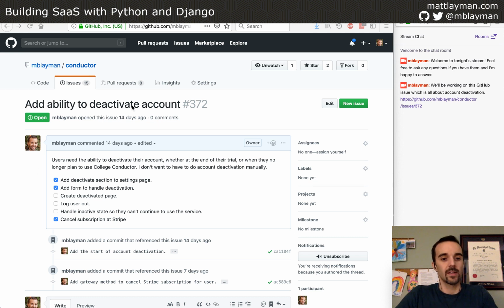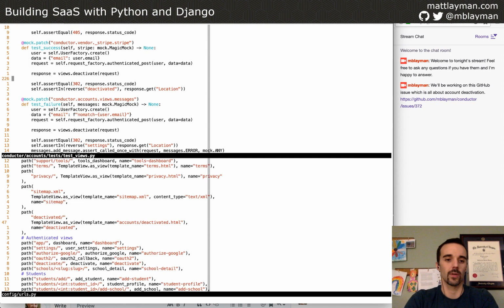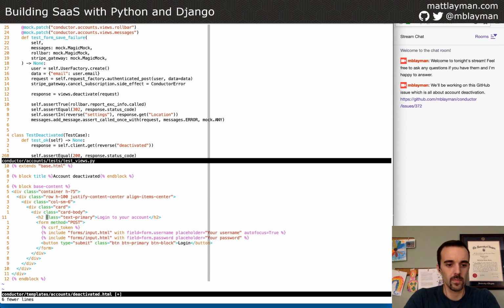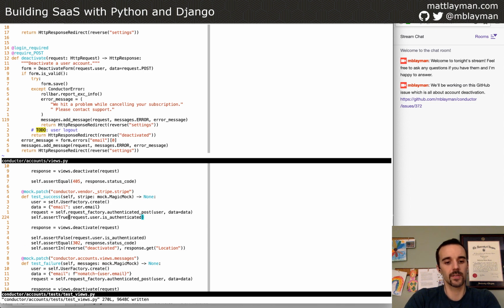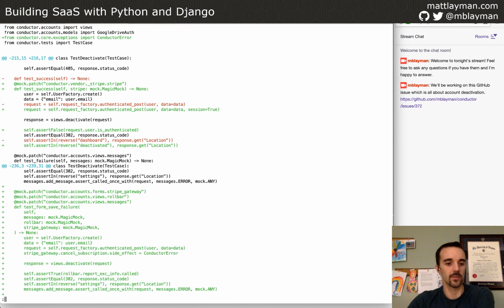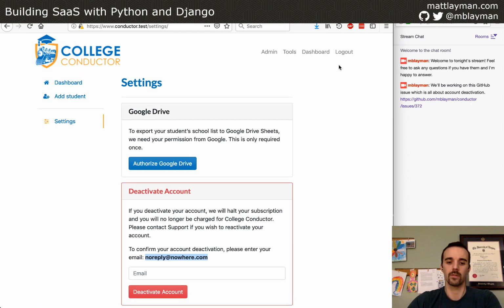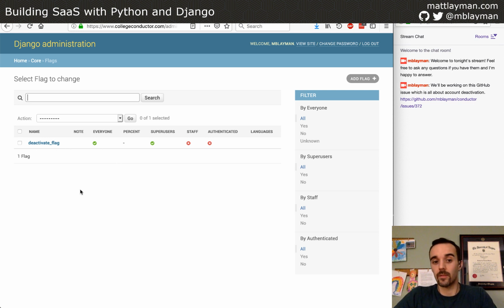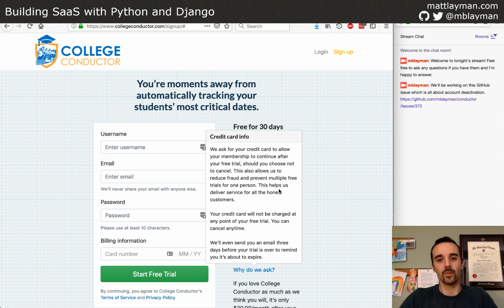Completing Account Deactivation - Building SaaS with Python and Django #18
In this episode, we finished the account deactivation flow. We looked at how to log out and mark an account as inactive. The deactivate customer is presented with a nice deactivated page to let them know there subscription was canceled successfully.